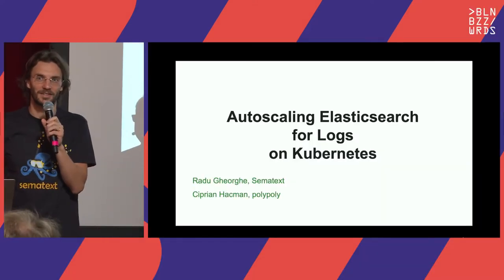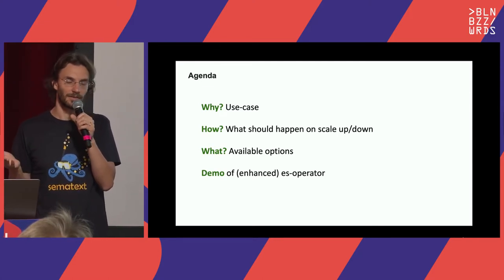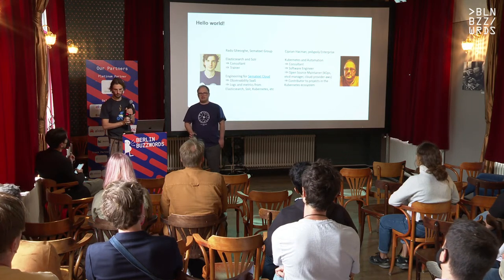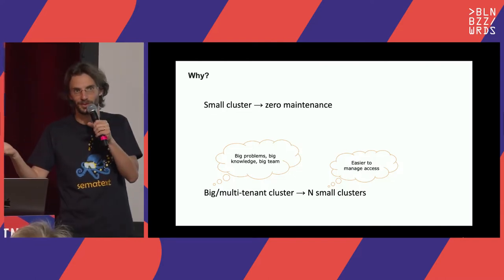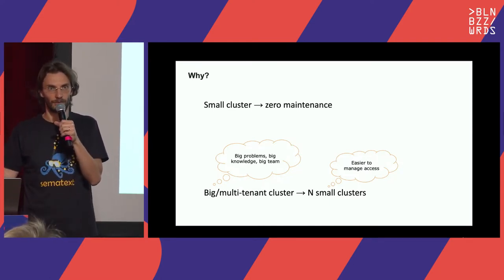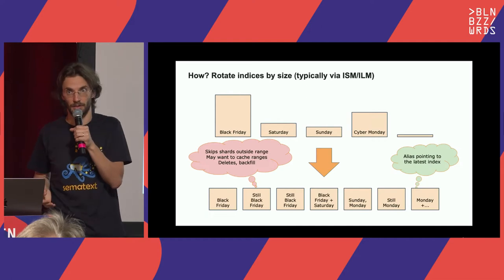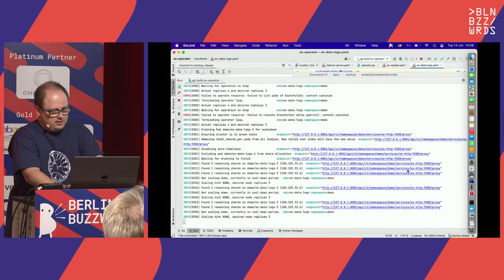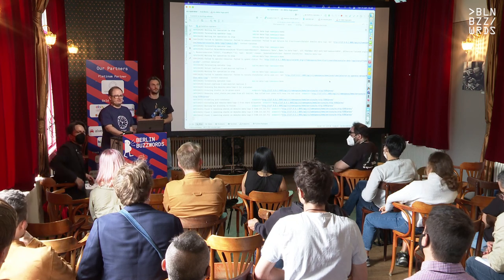Radu Gheorghe & Ciprian Hacman – Autoscaling Elasticsearch for Logs on Kubernetes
Elasticsearch (or OpenSearch) clusters likely need to scale to adapt to changes in load. But autoscaling Elasticsearch isn't trivial: indices and shards need to be well sized and well balanced across nodes. Otherwise the cluster will have hotspots and scaling it further will be less and less efficient.

This talk focuses on two aspects:
- best practices around scaling Elasticsearch for logs and other time-series data
- how to apply them when deploying Elasticsearch on Kubernetes. In the process, a new (open-source) operator will be introduced (yes, there will be a demo!). This operator will autoscale Elasticsearch while keeping a good balance of load. It does so by changing the number of shards in the index template and rotating indices when the number of nodes changes.